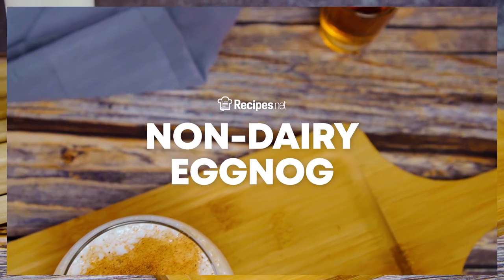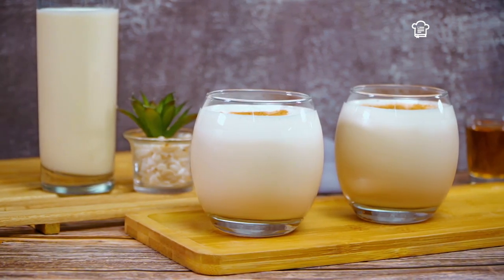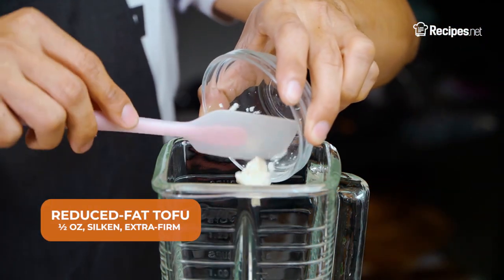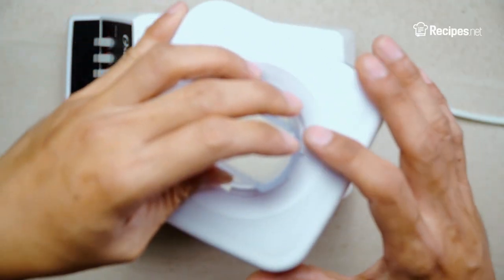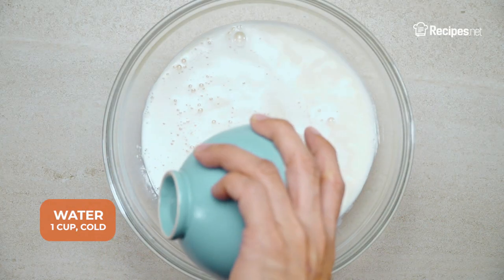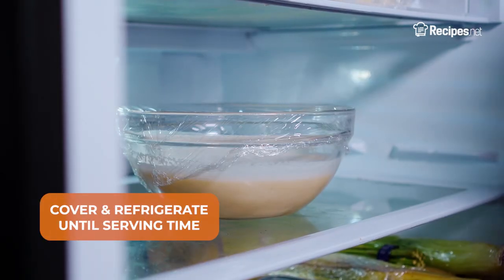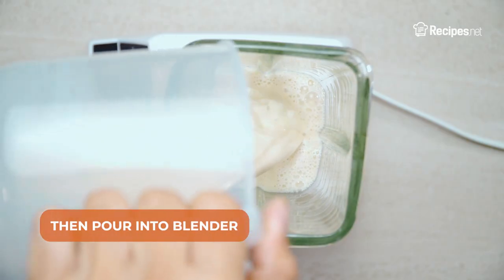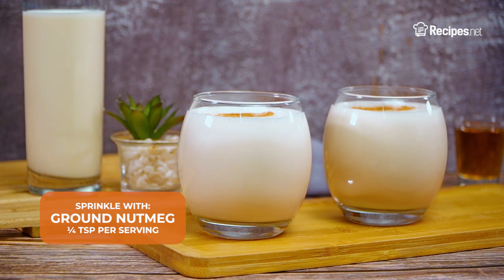Vegan NON-DAIRY EGGNOG | Recipes.net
Vegans can now enjoy a glass of frothy non-dairy eggnog. This rum-spiked drink uses tofu and plant-based milk as its base making it a friendly treat for vegans.

🔴 Check the full recipe on how to make Non-Dairy Eggnog

Ingredients:
½ oz reduced-fat tofu, extra-firm, silken tofu
2 cups reduced-fat soymilk, or other plain, non-dairy "milk"
⅔ cup turbinado sugar, light brown sugar, or sucanat (or use 1/2 cups of honey or 1 cup alternate liquid sweetener)
¼ tsp salt
1 cup water, cold
1 cup rum, or brandy (or use apple juice with rum or brandy flavoring to taste)
4½ tsp pure vanilla extract
20 ice cubes
¼ tsp nutmeg, ground

⬇️ How to make Non-Dairy Eggnog ⬇️
0:11 Place the crumbled tofu and the soymilk in a blender with the sugar and salt. Blend until very smooth.
0:21 Transfer into a large bowl or pitcher, and whisk in the water, rum or brandy, and vanilla.
0:30 Mix well, cover and refrigerate until serving time.
0:34 To serve, pour the mixture in the blender with ice cubes until frothy.
0:39 Serve in glasses with nutmeg sprinkled on top.